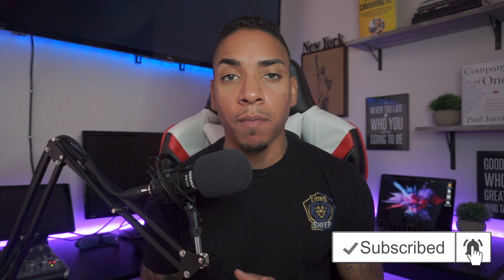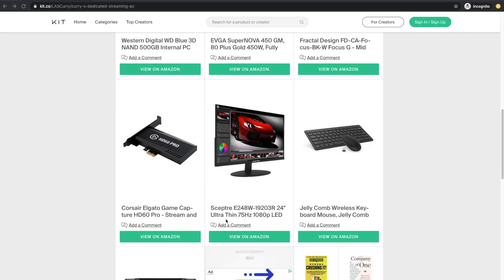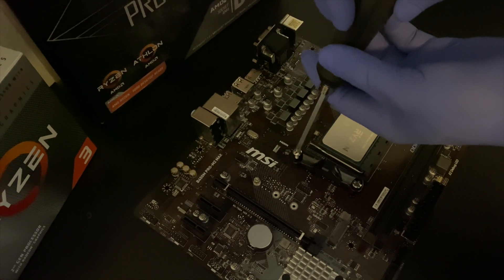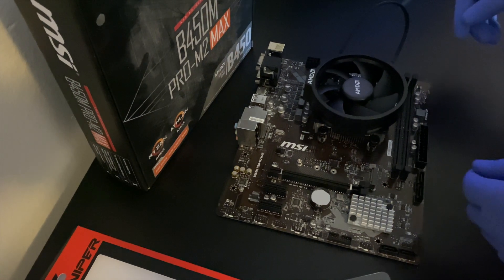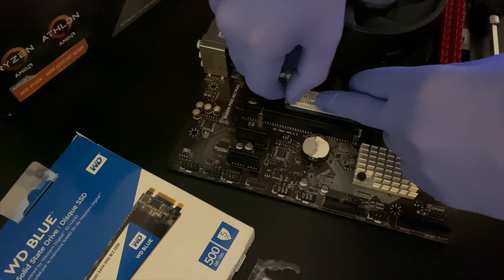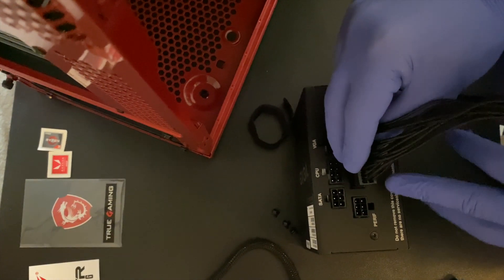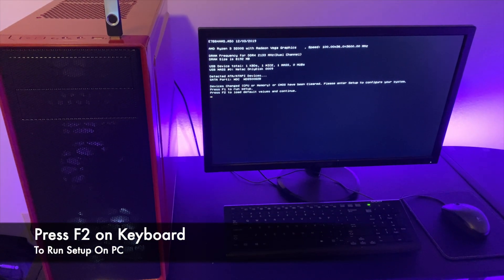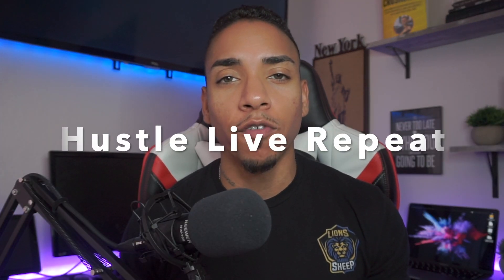Budget Streaming Pc Setup For Beginners [Step By Step Build] 2021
How to build a budget streaming pc setup for beginners Want to learn how to setup overlays on OBS watch this video ➡️

📒 Show Notes  📒

3️⃣ Free Tool To Get More Views On Live Streams (Tubebuddy)

⏰ Timecodes ⏰
0:00 Budget Streaming Pc Setup For Beginners
1:24 Installing The CPU
1:55 Install CPU Fan
2:46 Installing RAM
3:14 Installing SSD
3:44 Mounting Motherboard
4:09 Step 5 Power Supply Setup
4:36 Connecting All Cables
5:04 Booting Up PC

About:
In this video, I'm going to show you the easiest way to set up and build a streaming pc to stream on any other platform if you're a console streamer.  If you are like me, you started out streaming directly from your Xbox, but how do you level up and take the next step. This streaming pc setup won't break the bank and will improve your stream.